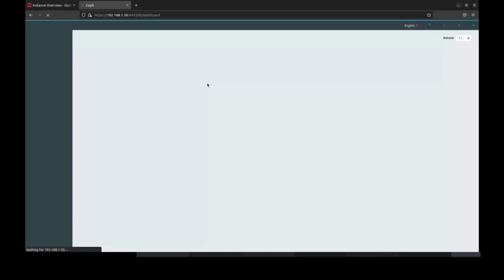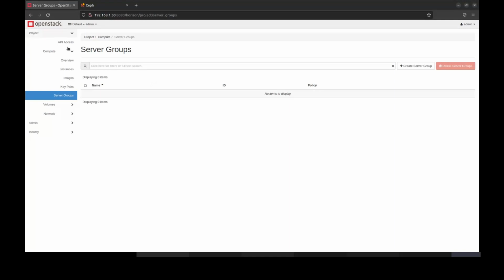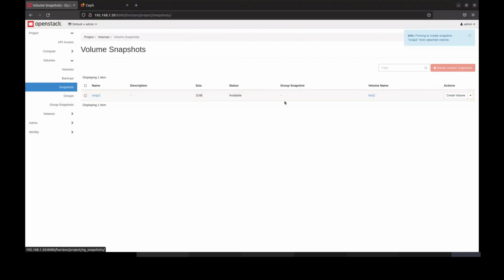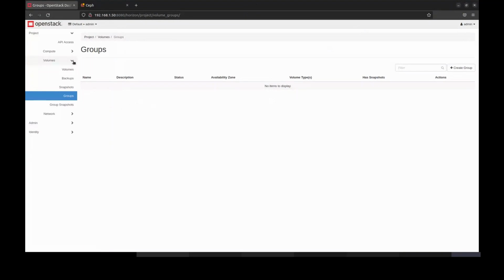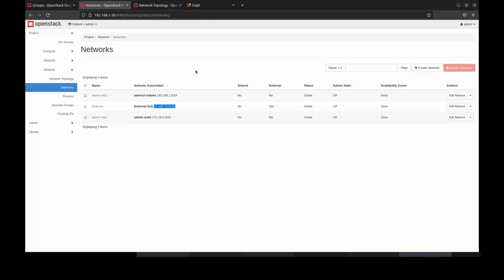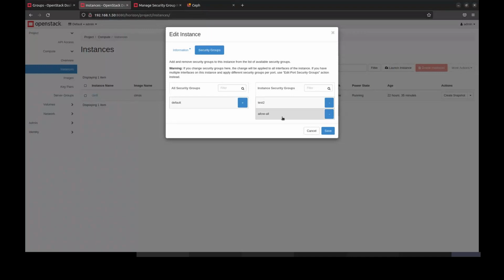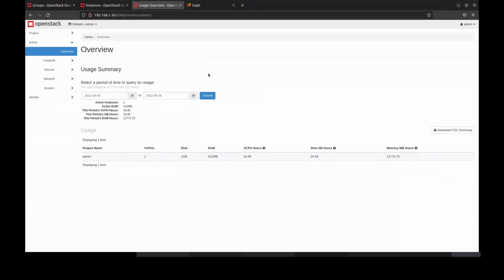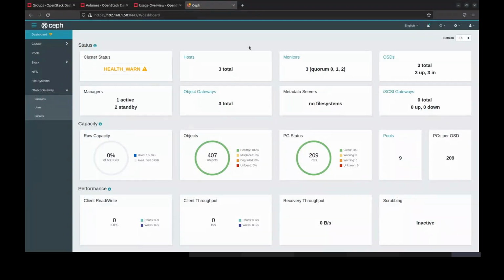Openstack detailed introduction Day 01